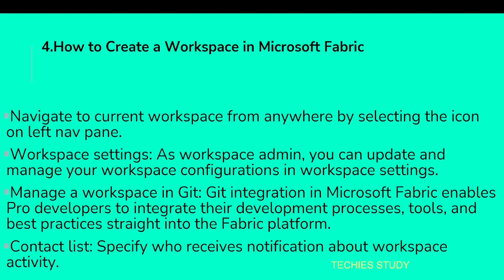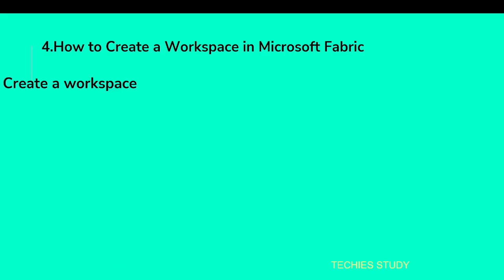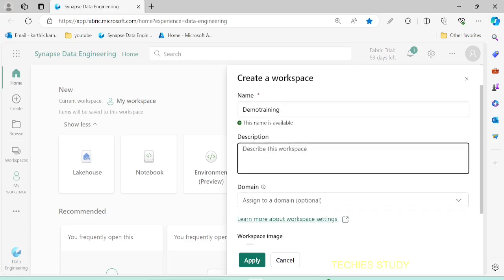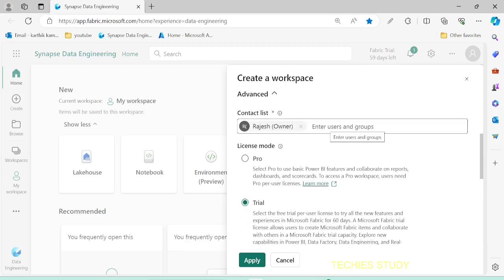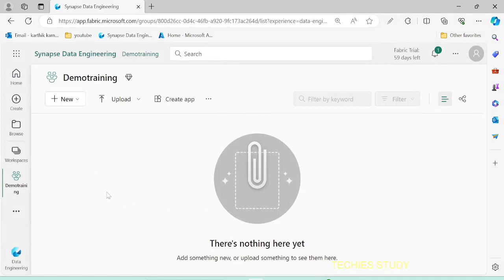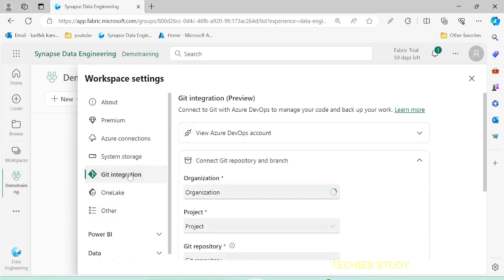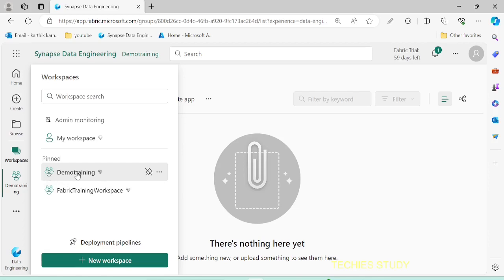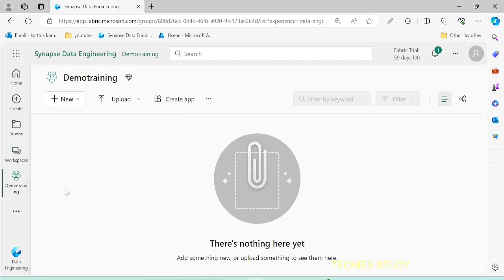#4 How to Create a Workspace in Microsoft Fabric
"Microsoft Fabric"
Description:

Welcome to our comprehensive Microsoft Fabric Playlist! In this video, we'll discuss about How to Create a Workspace in Microsoft Fabric.

🔍 Topics Covered:

Creating an Azure Account: Step-by-step guide on setting up your Azure account.

👩‍💻 Who Should Watch:

IT Professionals
Developers